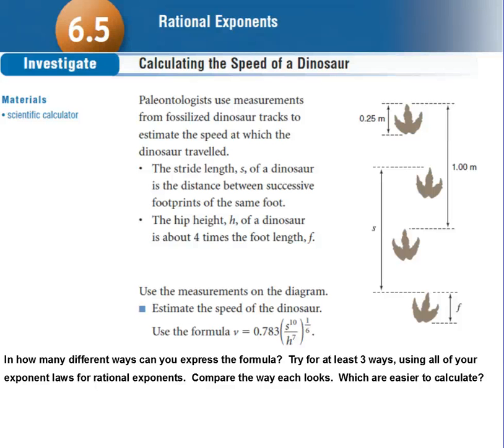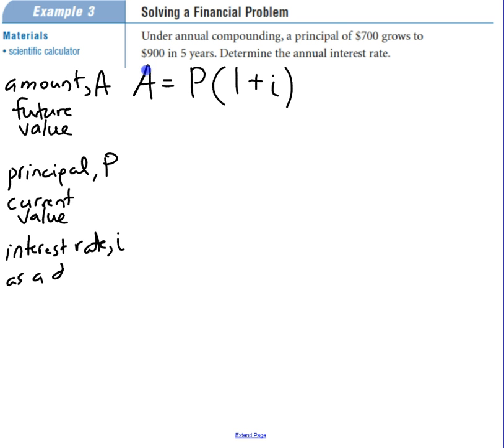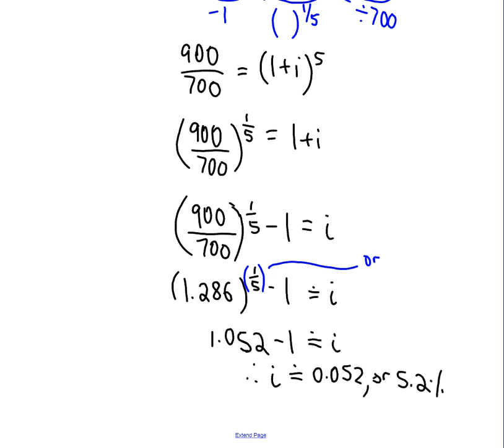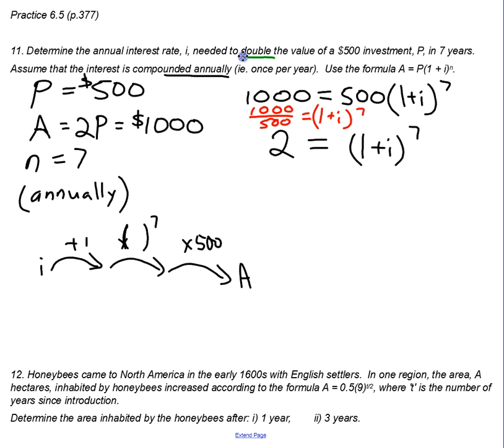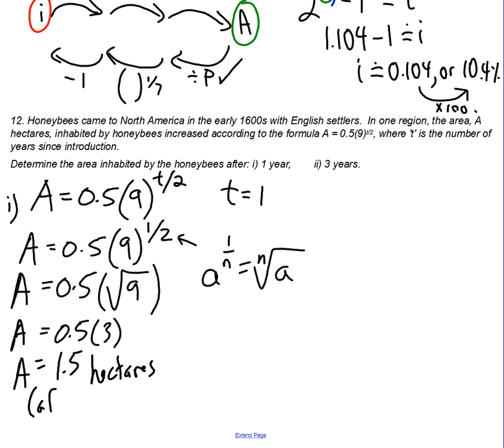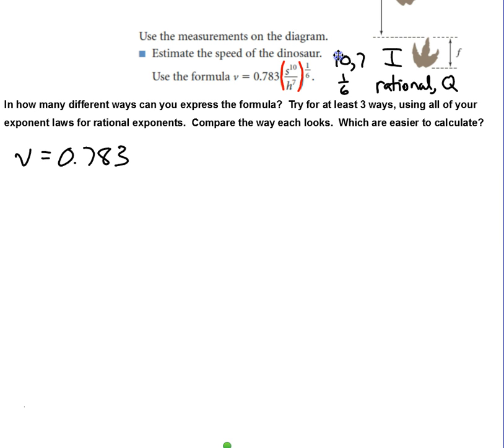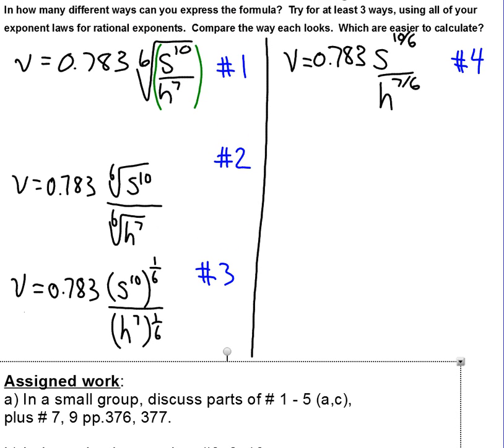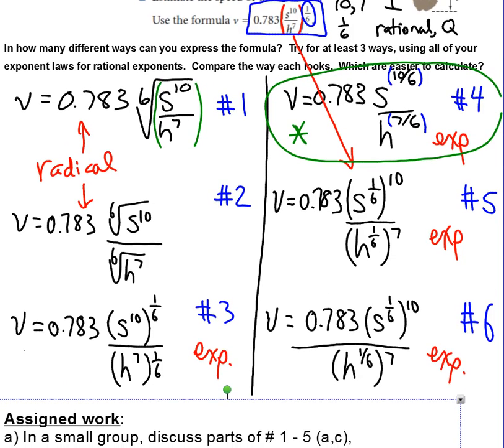6 5 Rational Exponents Review and Practice